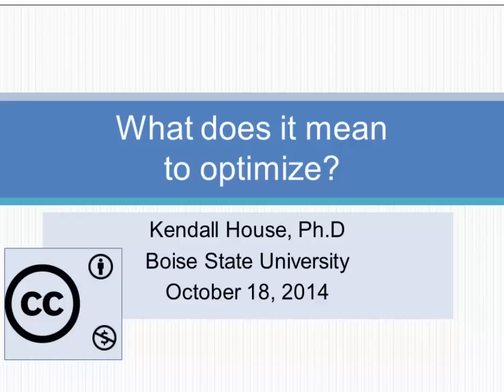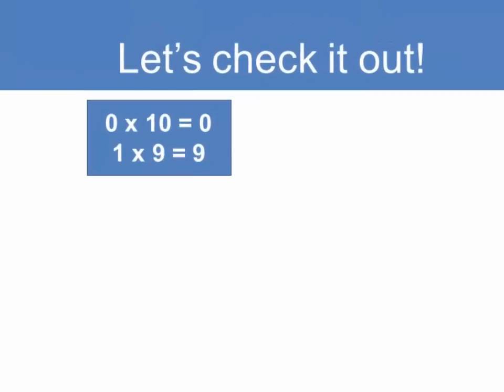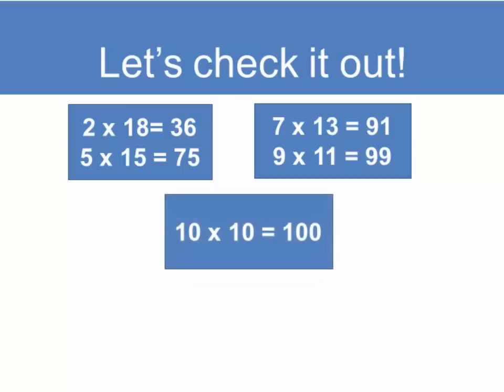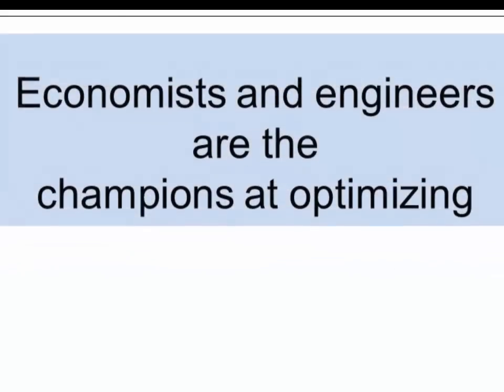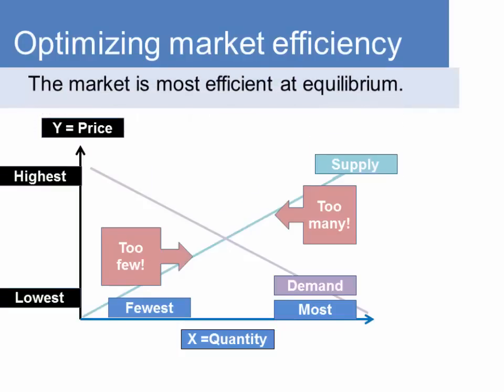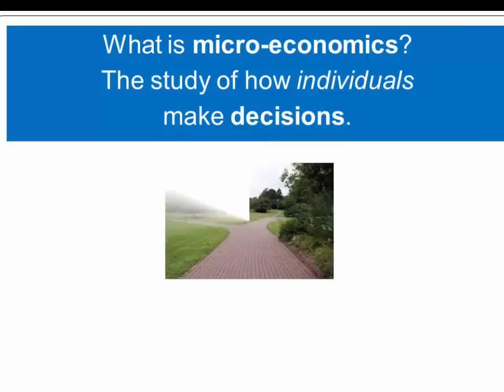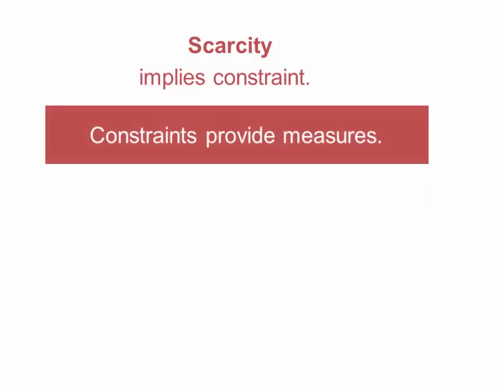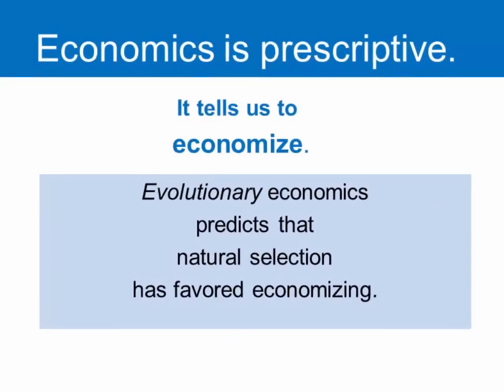What does it mean to optimize?